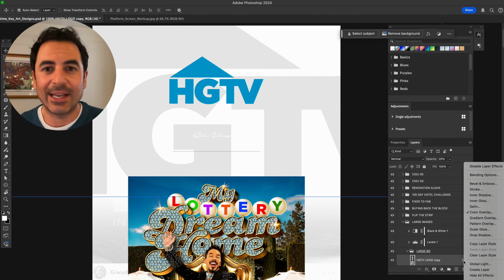Update My Graphic Design Portfolio With Me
New year, new portfolio, new clients! Join me as I update my Graphic Design portfolio and share tips for how you can create an impressive design portfolio that helps you land clients.

TIMESTAMPS:
00:00 - 00:44 - Intro
00:44 - 01:49 - Adobe Portfolio
01:49 -  03:20 - Update 1
03:21 - 04:35 - Update 2
04:36 - 05:56 - New Course Announcement!
05:57 - 07:21 - Update 3
07:22 - 08:30 - Update 4
08:31 - 10:01 - Portfolio Tips

📣 NOW AVAILABLE NYC Print Design Mockup Pack Volume 1

One of the best ways to highlight your work is to USE mockups. This pack makes it super easy. I created them, so you don't have to. Check it out here:

Cop Gain Portable Monitor

Huion H640P Drawing Tablet

Huion H611 Drawing Tablet

Logitech Keyboard and Mouse

ABOUT ME:

Hey y'all, I'm Eric. I create in-depth design tutorials about entertainment, key art, and brand design. After 15 years in the 9-5 world, I transitioned to working for myself full-time and starting a design biz. I've worked for brands like SYFY, NBC, Lifetime, History, Discovery, and Major League Baseball.